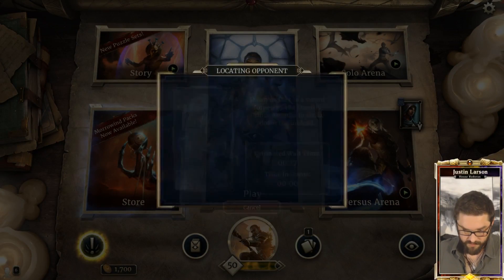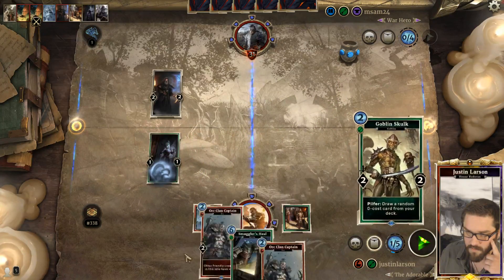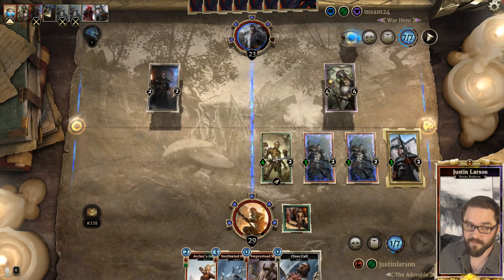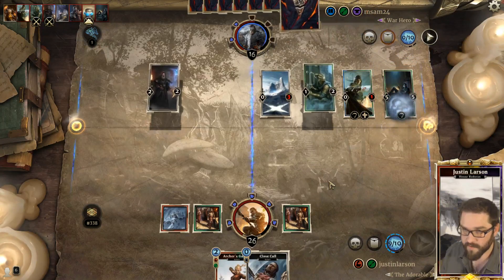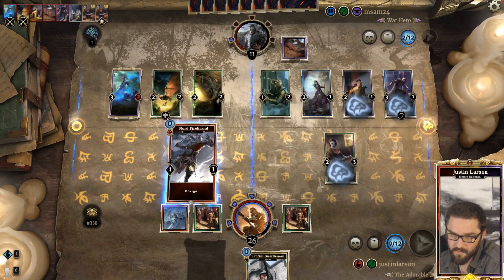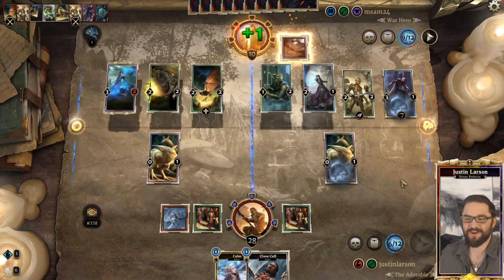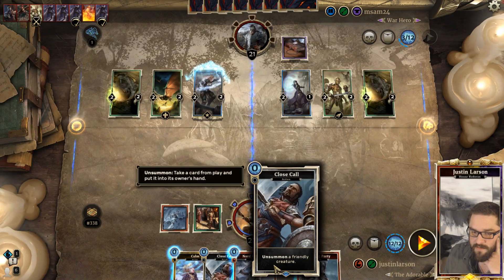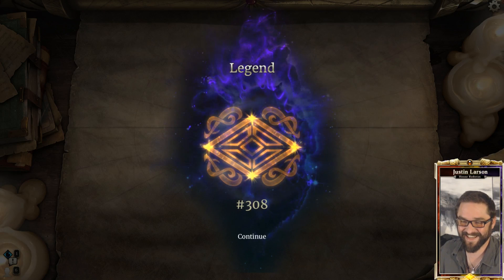Keep Calm And Market Archer | Elder Scrolls Legends